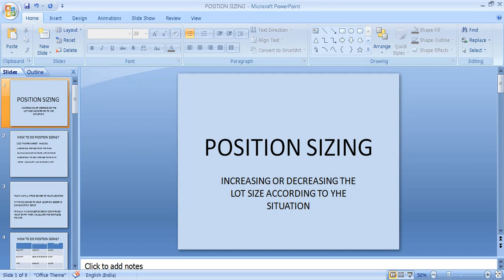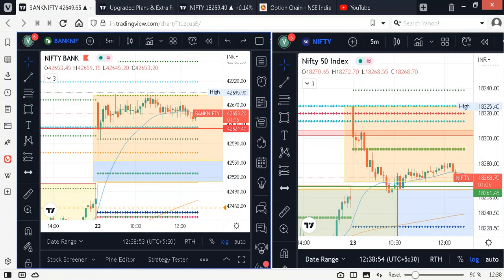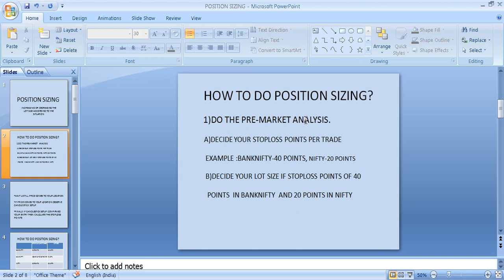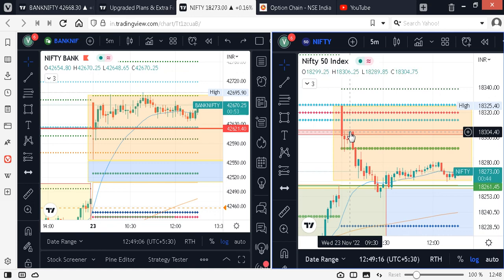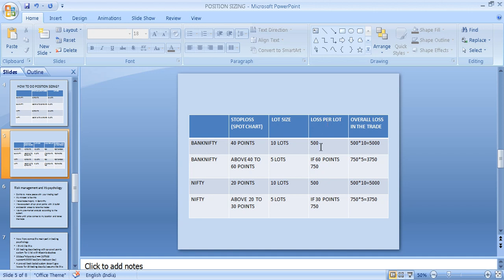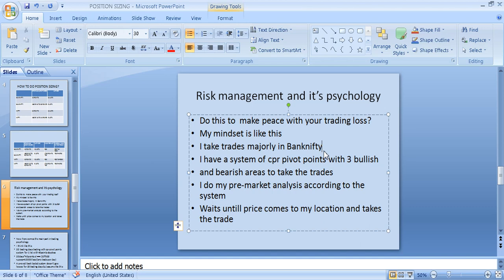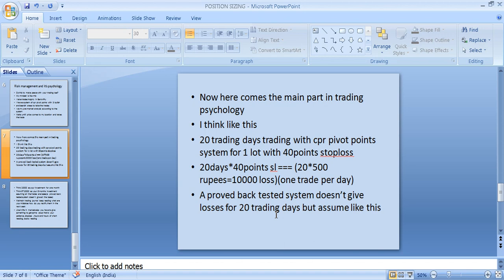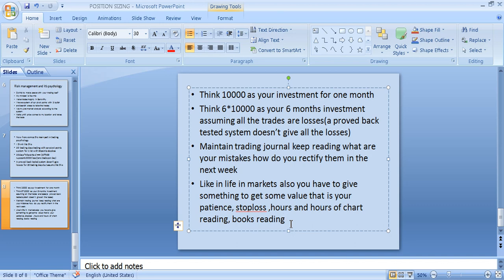POSITION SIZING COULD MAKE YOU A PROFITABLE TRADER LEARN ABOUT IT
DOING RIGHT THINGS IN THE RIGHT TIME IS THE ULTIMATE GOAL OF LEARNING A NEW SKILL FOR DAY TRADING IT COULD BE POSITION SIZING